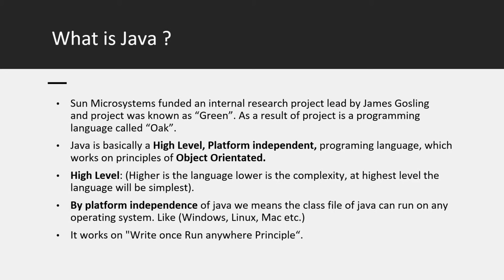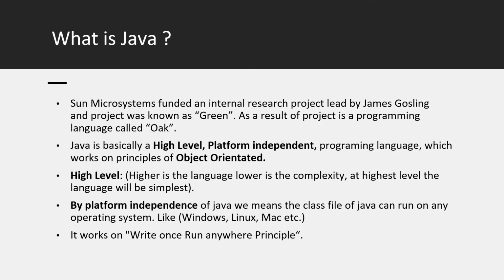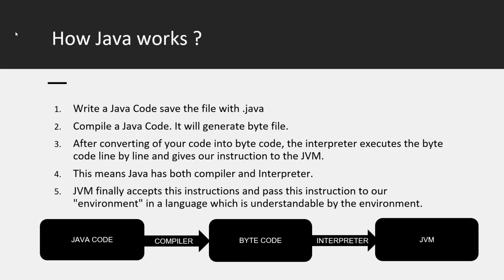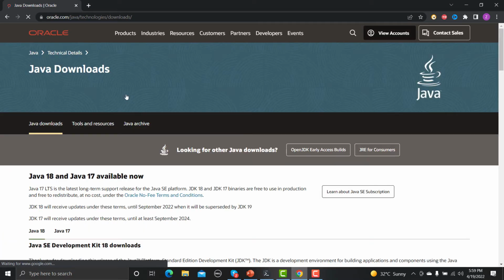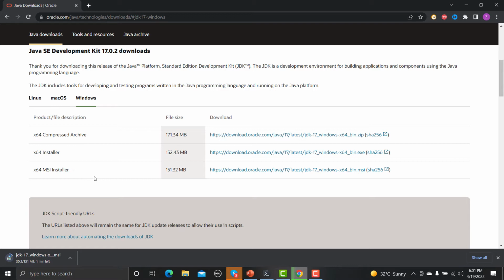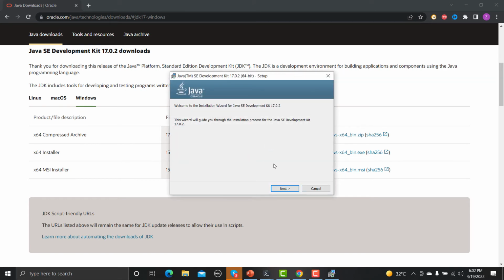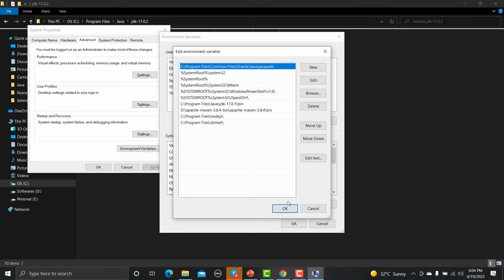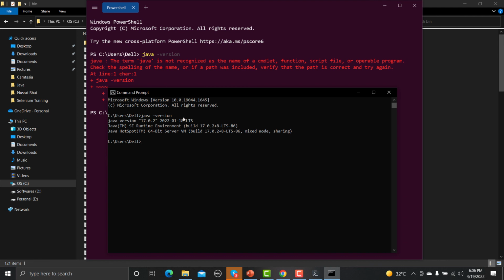Java tutorial 1 - What is Java | How to Install and configure Java on Windows 10 | 2022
What is Java | How to Install and configure Java on Windows 10
Java is basically a High Level, Platform independent,
programing language, which works on principles of
Object Orientation.

▪ A complete programming language developed by Sun
Microsystems.

▪ Can be used to develop either web based or stand-
alone software.

▪ Many pre-created code libraries available.

▪ For more complex and powerful programs.

▪ Java is a programming language as well as a Platform.

Java History
James Gosling and Sun Microsystems in 1991.
▪ In 1993 Java 1.1 version was announced.
▪ First Name of java was “ Oak”.
▪ Java, May 20, 1995, The first Java-enabled Web
browser.

▪ Java is not a single language but Java is the
biggest Technology.

✓ J2SE, (used for simple application programming).
✓ J2EE ,(used for Internet Programming).
✓ J2ME, (Used to develop software for mobile).

Characteristics of Java
▪ Java is simple
▪ Java is object-oriented
▪ Java is distributed
▪ Java is interpreted
▪ Java is secure
▪ Java is architecture-neutral
▪ Java is portable
▪ Java’s performance
▪ Java is multithreaded
▪ Java is dynamic

▪ Compiler : Responsibility of compiler to convert your
high level language program into native machine
code.

▪ Compiler: compiler is that which translates whole
code into machine language, if any errors occurs then
it show all errors at once.

▪ Example: Java , C# , VB.Net

Java

▪ Interpreter is that which translate our code line by
line into machine language. And it gives error line
by line. And it gives out put line by line.

▪ Editor : To type your program.
✓notepad
✓Eclipse
✓NetBeans
✓IntelliJ.

▪ Execution : Actual execution of the code which is
handled by your OS & processor.